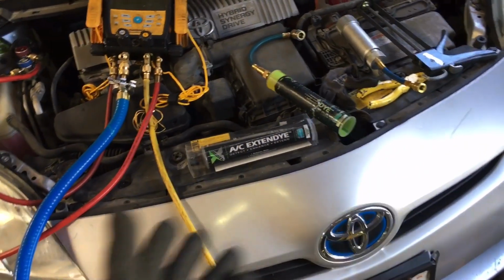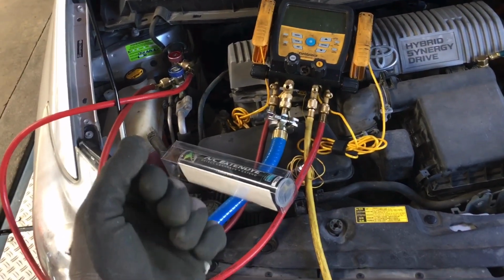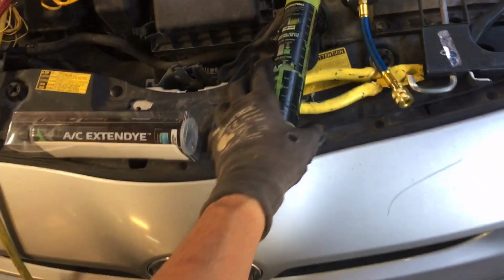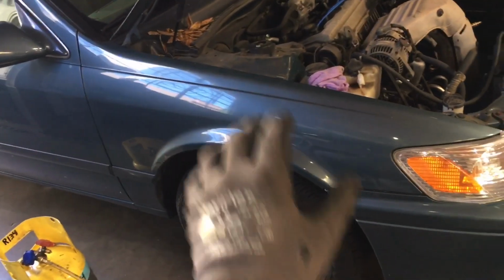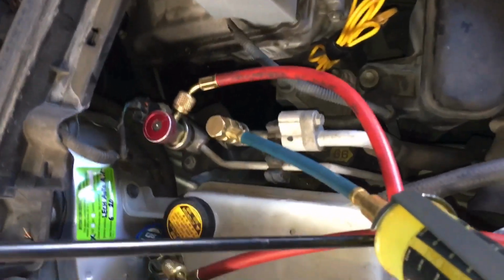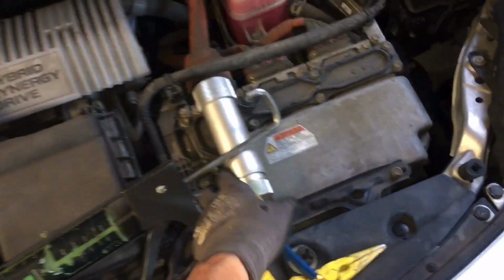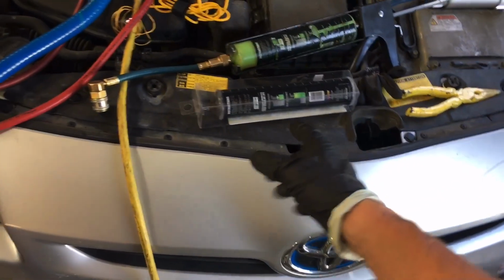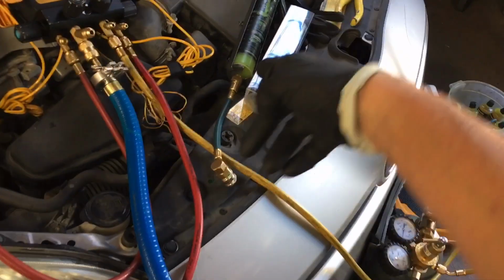A/C UV dye installation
By request by subscriber mountainkilma kilma to show type of proper A/C UV DYE installation. Shaky camera could not install dye with one hand while holding camera dye injector broke in the middle of filming. No editing